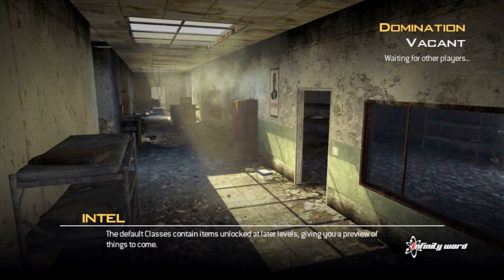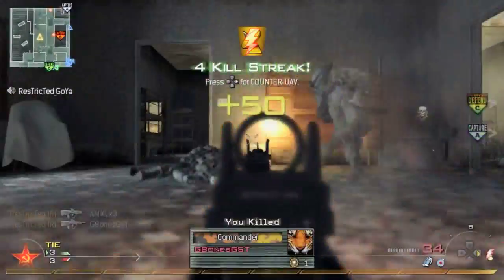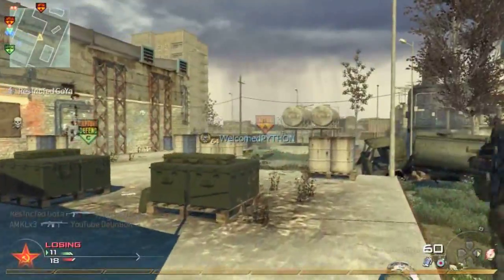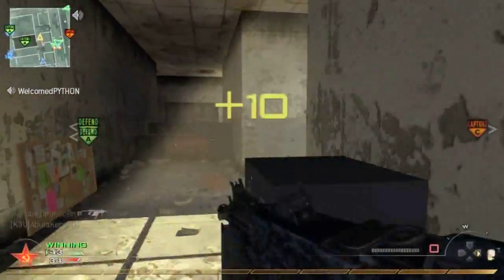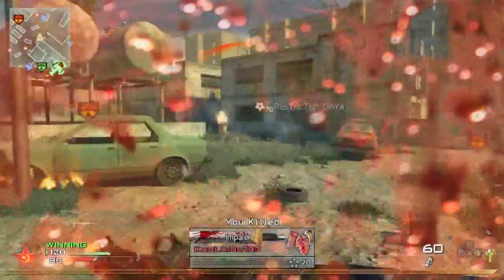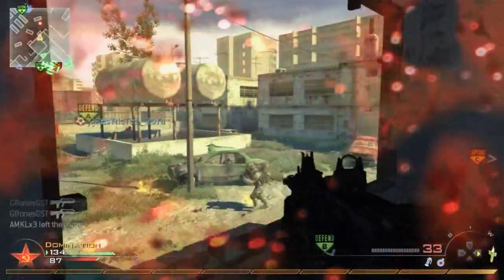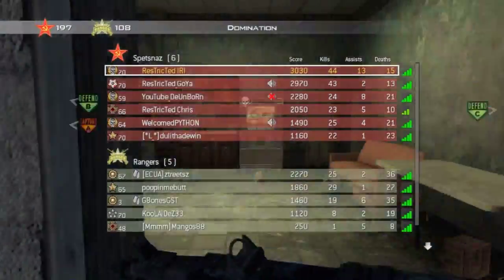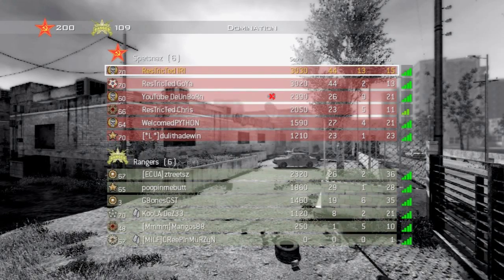A-List Director: Restricted IRI - Forget Tactical Gameplay pt2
Video Description: Hope you guys enjoy this game of Domination on Vacant with the Tar-21. Don't forget to check my channel for montages every wednsday.

Capture Device: HD-PVR

Setup: Tar-21

Match Type: Domination

Score: 44-15

Map: Vacant